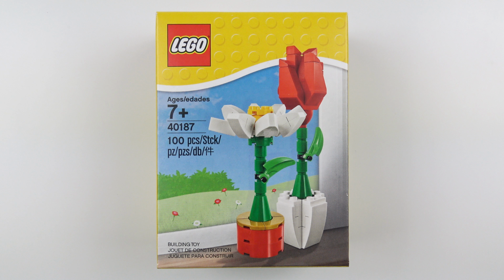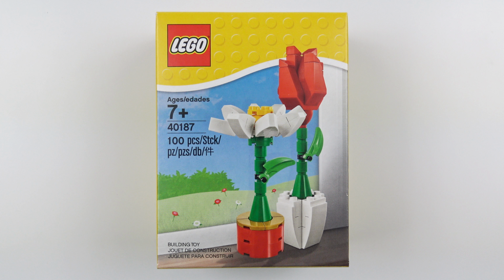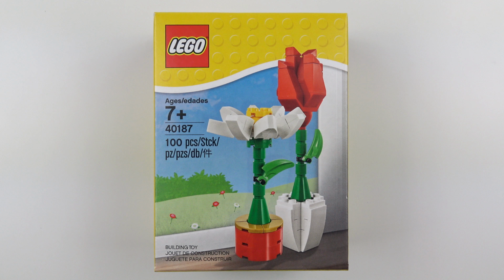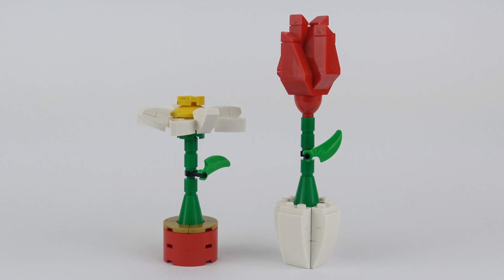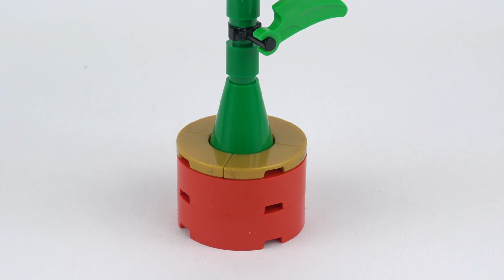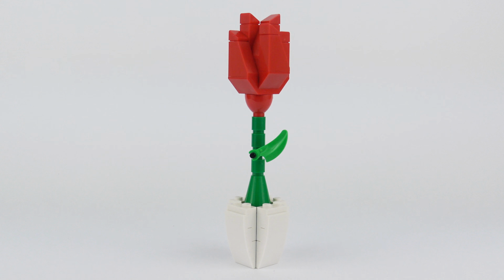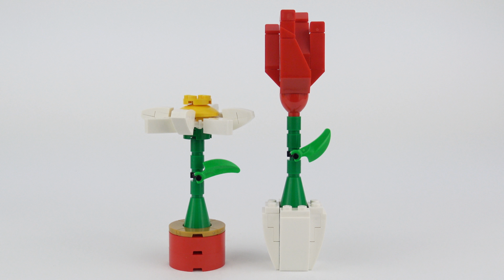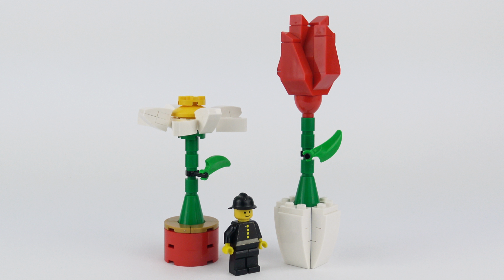LEGO Flower Display 40187 - Unboxing, Speed Build & Review!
Just look at the flowers as we review LEGO Flower Display 40187, a 100 piece set that takes LEGO back to basics. Flower display builds two LEGO flowers and doesn't really qualify as a display, but what do you expect for a bargain priced LEGO set?

LEGO Flower Display 40187 consists of a single LEGO rose and a LEGO daisy planted in interchangeable LEGO flower pots. It's so simple, even LEGO's marketing team couldn't think of anything interesting to say about this 40187 LEGO set:

"Say it the LEGO way with these 2 buildable flowers, featuring a rose and a daisy with interchangeable pots—perfect for Valentine’s day, Mother’s day or just because!"

Seriously, this LEGO flower display is a really nice set and teaches some interesting build techniques for constructing LEGO flowers. It's also a bargain at $5.99 and much better value than buying a bunch of flowers as a gift!

I hope you enjoy my LEGO 40187 Flower Display unboxing, speed build and review video. You'll always find something new (or something old) to check out on my LEGO review channel.